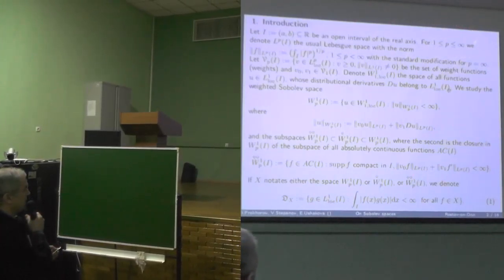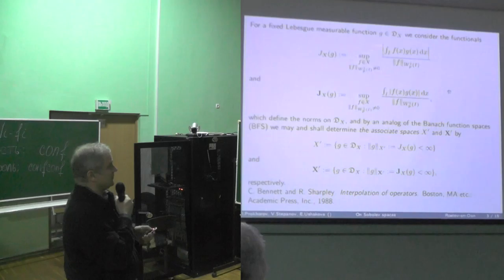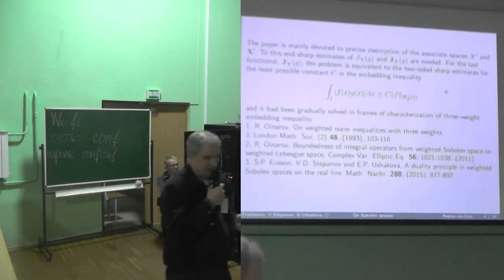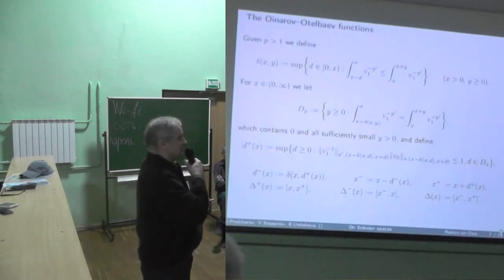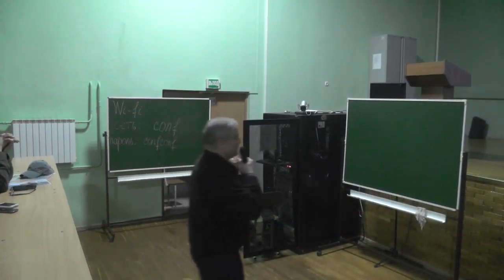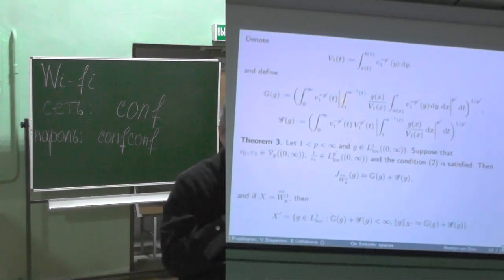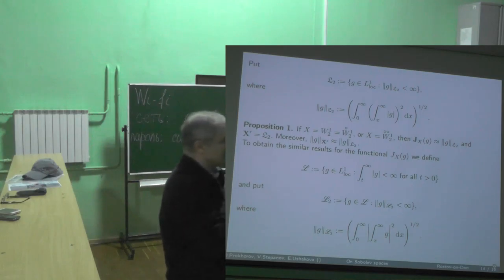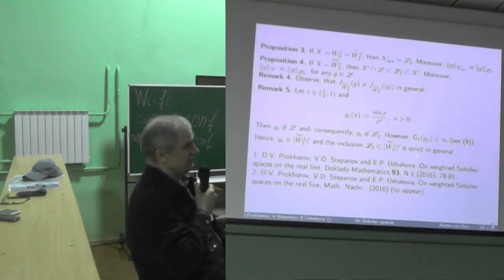Vladimir Stepanov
Sixth International Scientific Conference "Modern Methods, Problems and Applications of Operator Theory and Harmonic Analysis VI". Rostov-on-Don. 24 - 29 April, 2016 The conference was dedicated to the 75 annual jubilee of professor Stefan G. Samko (Russia, Portugal).